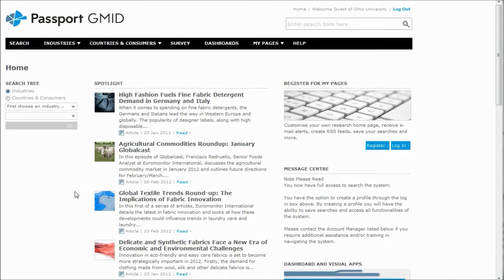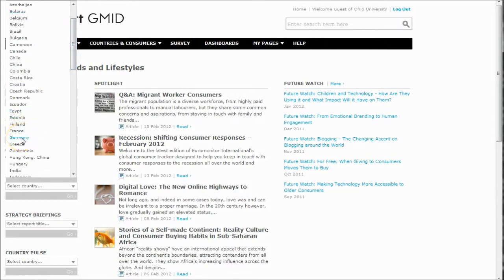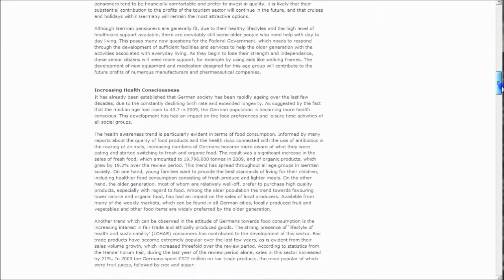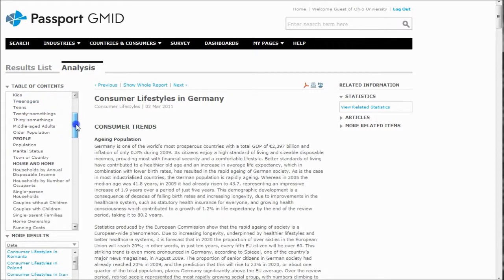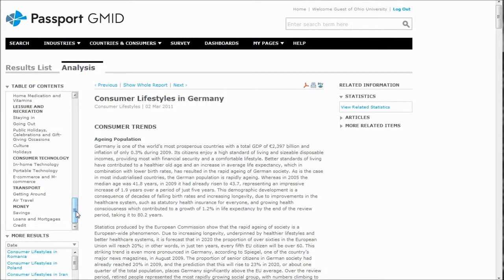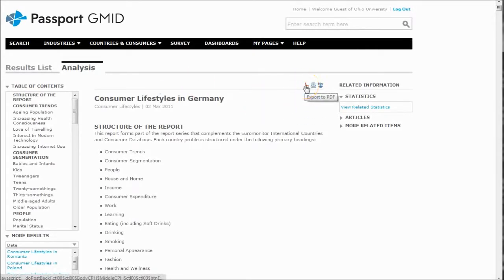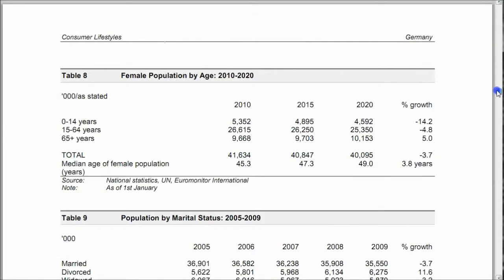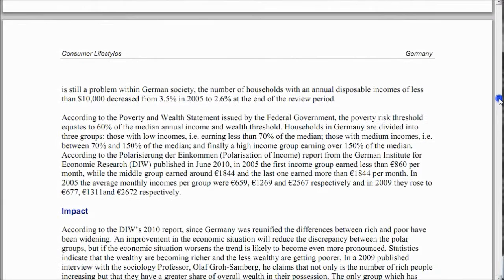How to find consumer trends and lifestyle information for international markets using Passport GMID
If you need a broad overview of consumer trends and lifestyle information for an international market, Passport GMID has you covered.  This video demonstrates how to find the reports you need.